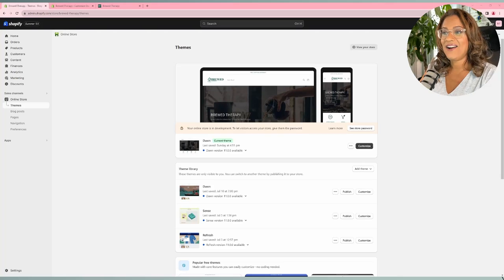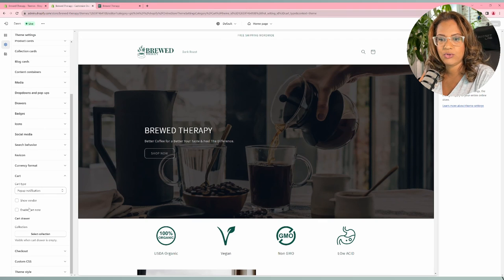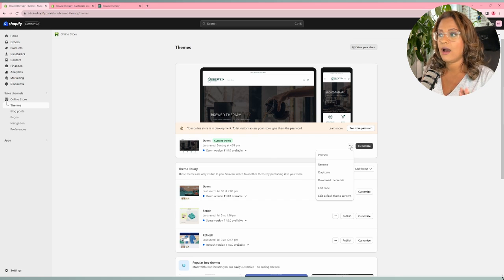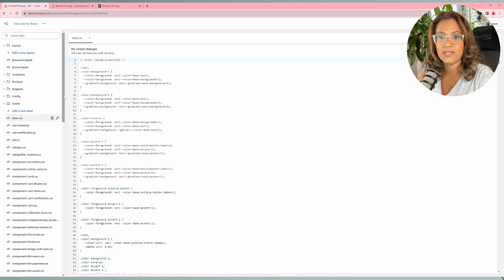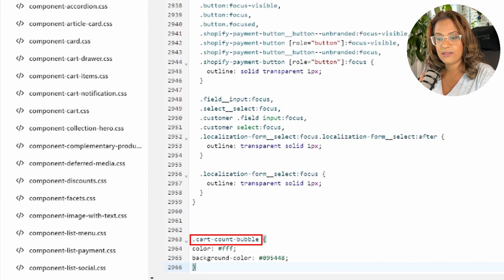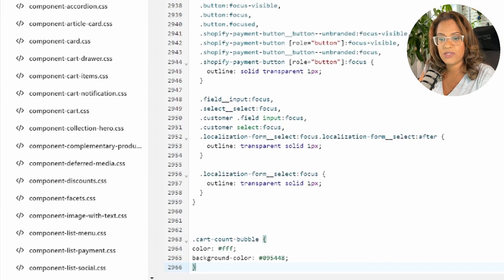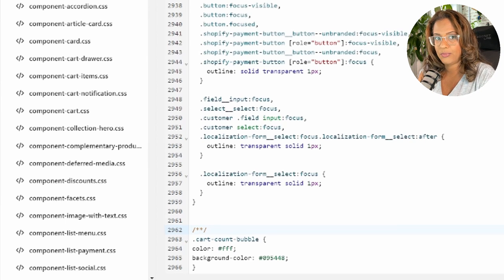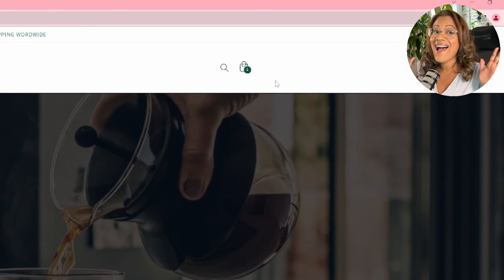Change the Color of The Cart Count Bubble in Shopify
Learn how to customize your Shopify store's cart count bubble in this step-by-step tutorial! I'll guide you through the process of changing the cart count bubble color and the font color using Shopify's code editor.

Enhance your e-commerce website's design and provide a better shopping experience for your customers.

CSS Code:
/*overwriting the cart bubble and font colors*/
.cart-count-bubble {
color: fff;
background-color: #095448;

⌚️ Timestamp:
00:00 Before and After
00:23 Shopify Theme editor
01:35 How to add CSS to the Shopify code editor
04:28 How to create notes in the code editor

📑 Get access to my Shopify Pre-Launch Checklist list

                  ⚞⚞⚞⚞⚞☕️   ABOUT   ☕️⚟⚟⚟⚟⚟

Learn how to create & customize your Shopify website. I pledge to keep the tutorials simple, short, and helpful!

Need some help? Let’s chat
Join Shop Tribe - A monthly newsletter sharing Shopify news and updates, ecommerce trends, freebies and more!